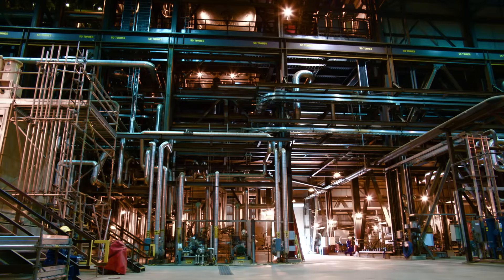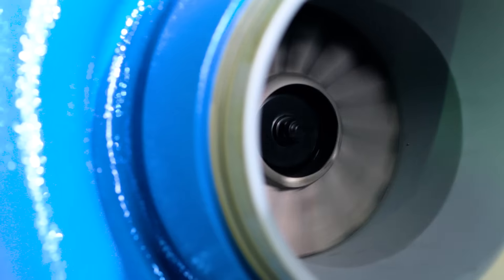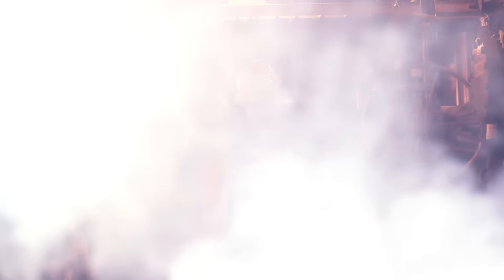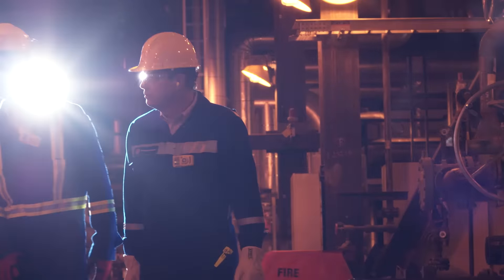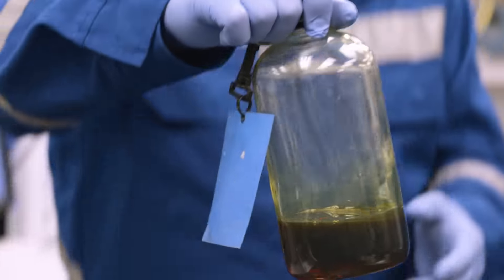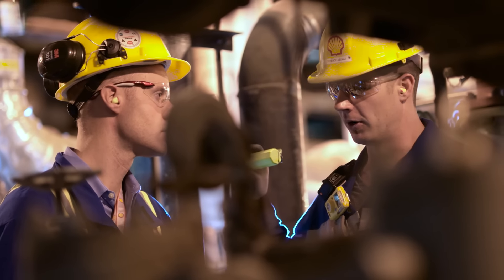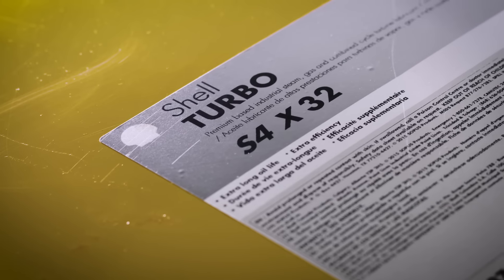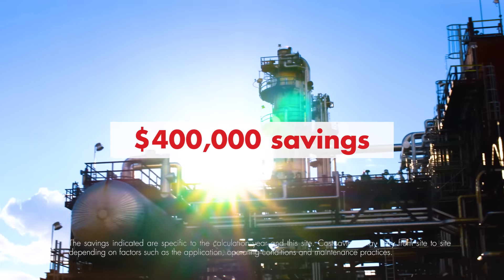Shell Lubricants from driving collaboration to delivering value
This video shows as strong partnership between Shell Lubricants and Scotford Upgrader. Shell Experts working hand in hand with customers to ensure trouble free operations, avoid any losses in production and health of machinery New Shell Turbo S4 X, helped equipment performance and reliability at the Scotford Upgrader.